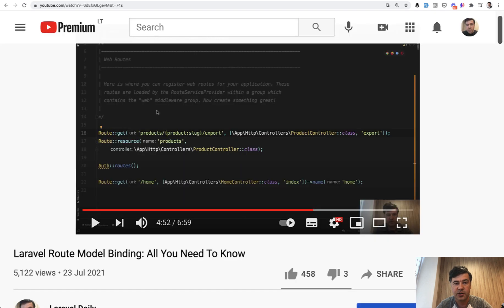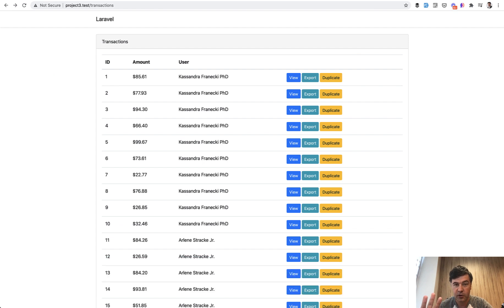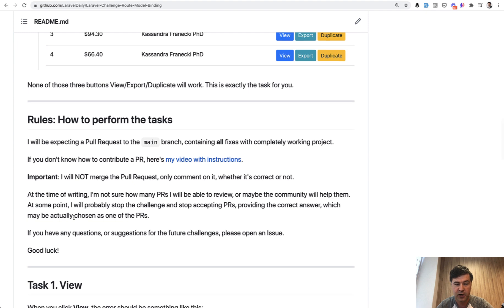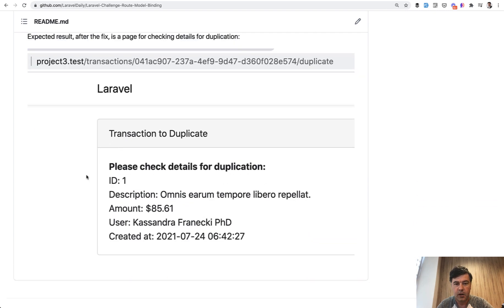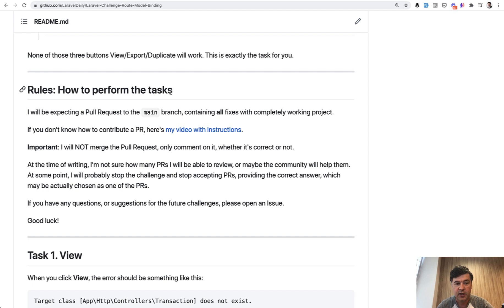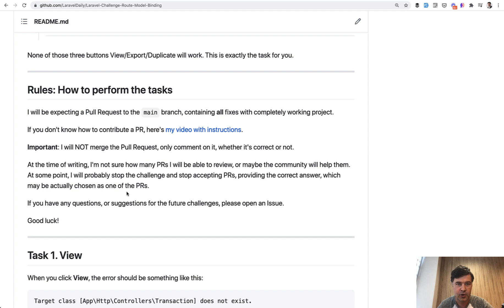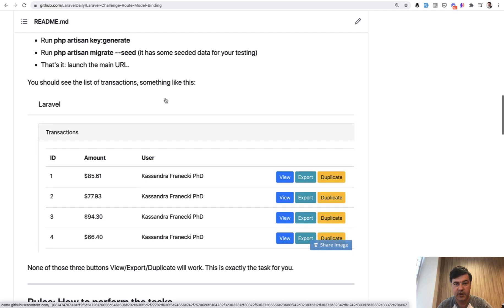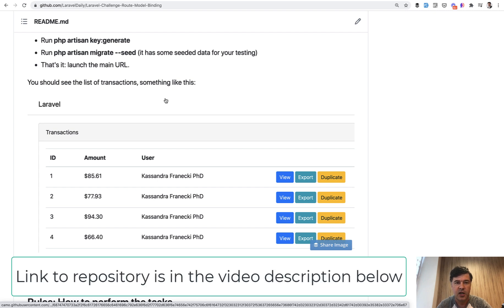Laravel Challenge For YOU: Fix 3 Errors on Route Model Binding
NEW thing on this channel - a challenge for YOU guys! I've prepared a public repository with three errors, and you need to fix them.

Who will be the first? Who will have the most elegant code? Who will surprise the community with non-standard solutions?